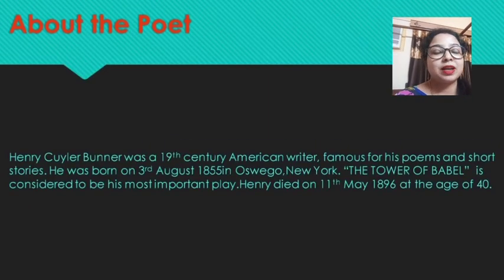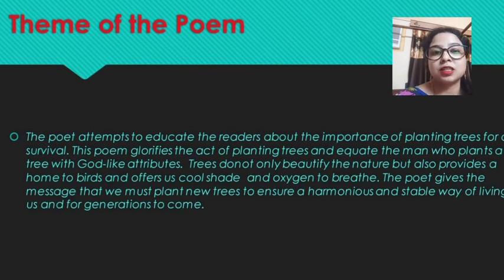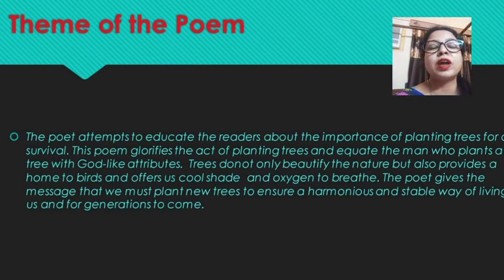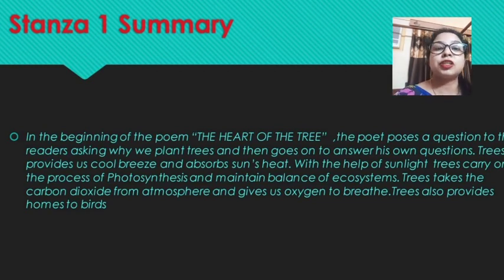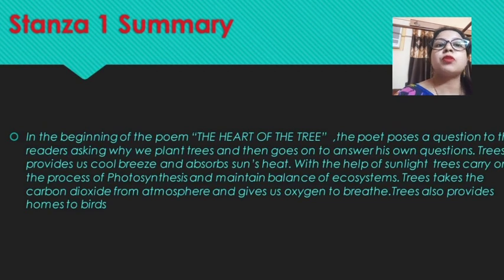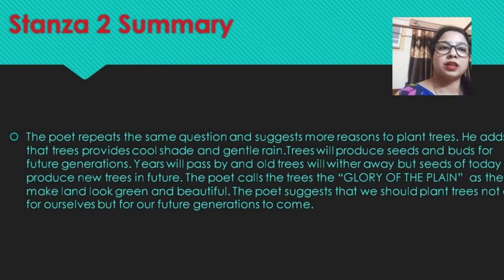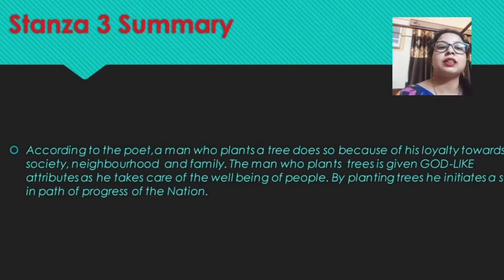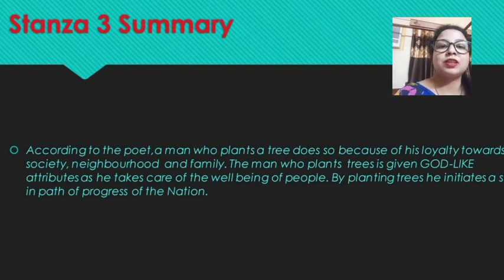THE HEART OF THE TREE:Henry Cuyler Bunner ।।Detailed Summary Explanation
ICSE CLASS 9 ।।Summary Explanation